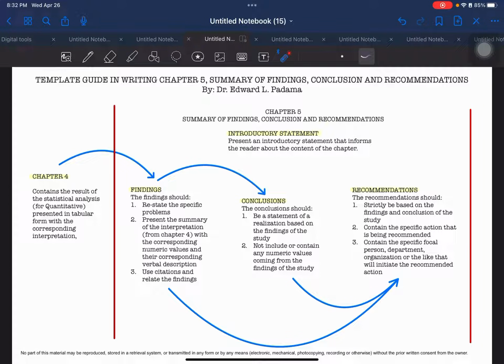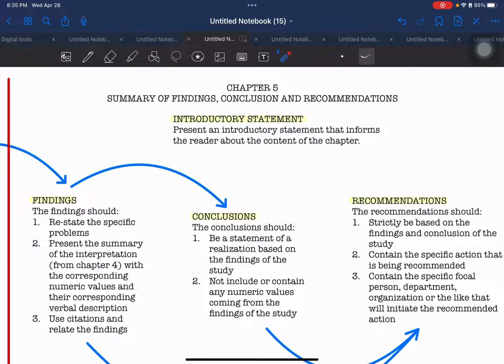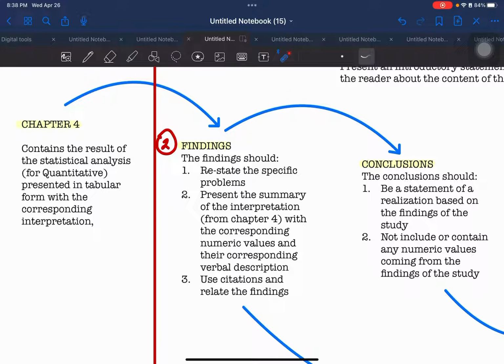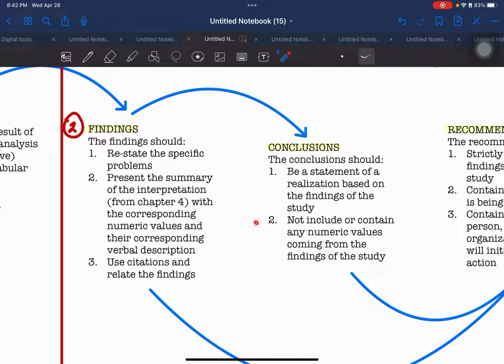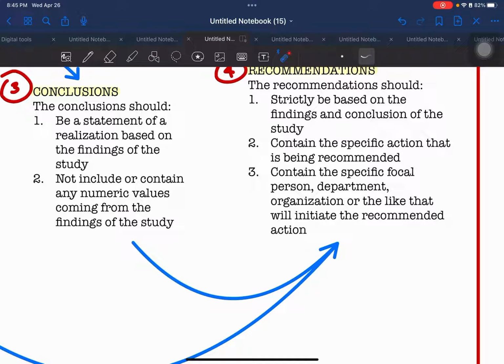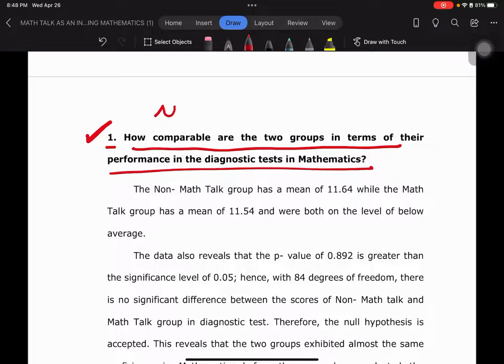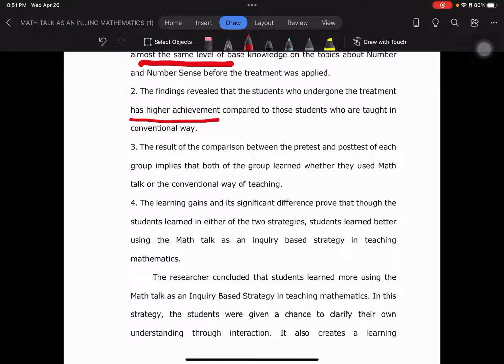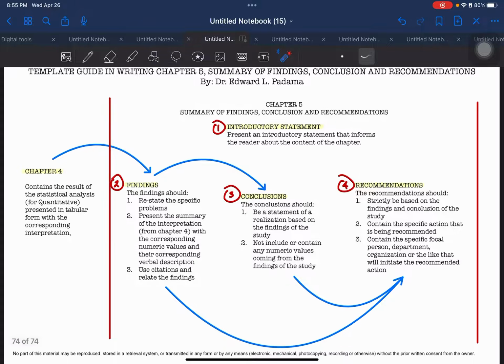TEMPLATE GUIDE FOR WRITING CHAPTER 5, FINDINGS, CONCLUSION AND RECOMMENDATIONS